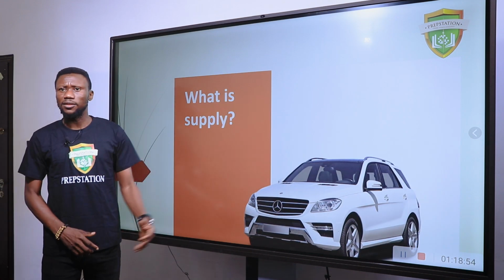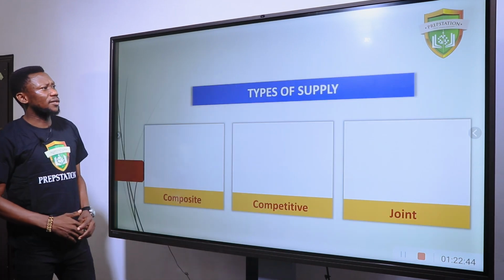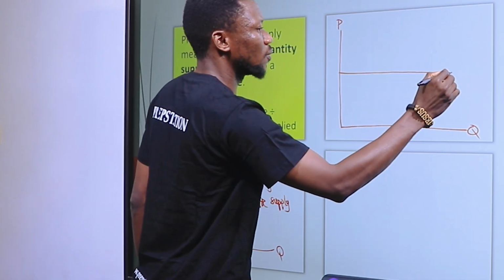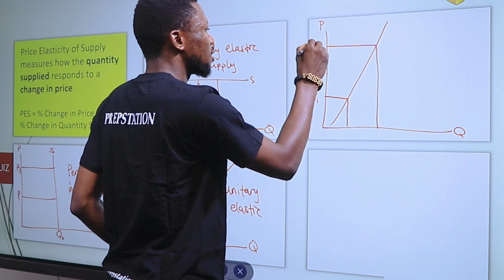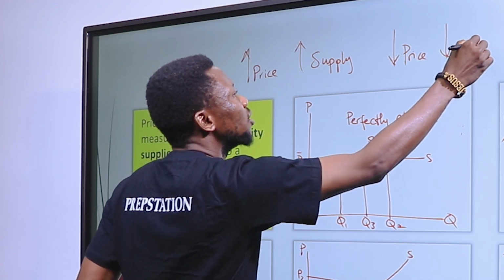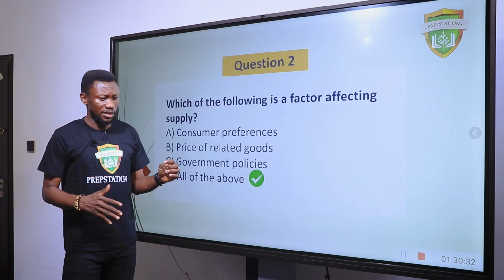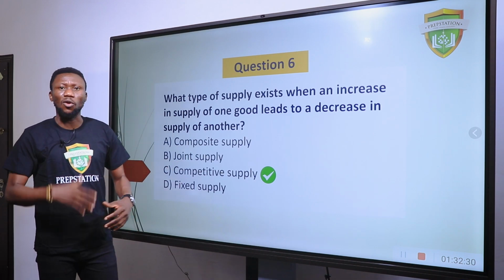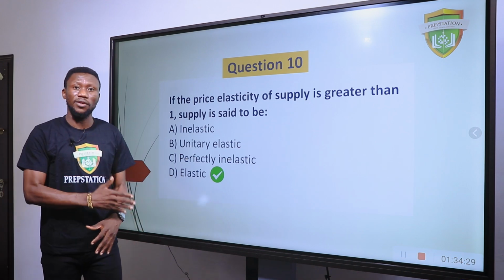ECONOMICS: Theory of Supply | UTME 2025 |Episode 6 of 7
Master the Theory of Supply for UTME 2025 Economics with this in-depth lesson covering:

✅ Factors Affecting Supply – Cost of production, technology, government policies & more
✅ Types of Supply – Joint, competitive, composite & derived supply
✅ Elasticity of Supply – Price elasticity, determinants & real-life applications

🎯 Perfect for UTME, JAMB, WAEC & NECO candidates! Watch, learn, and improve your Economics score. 🔔